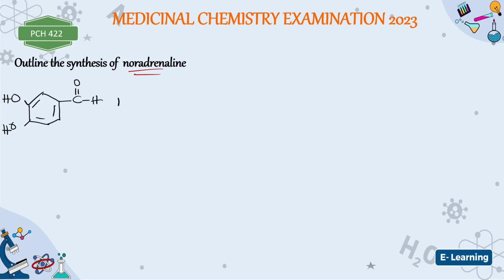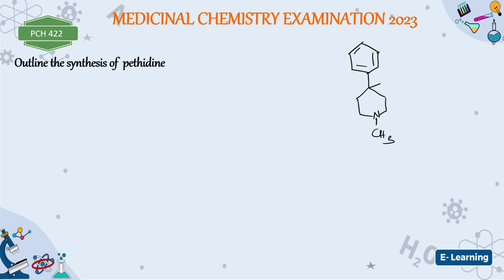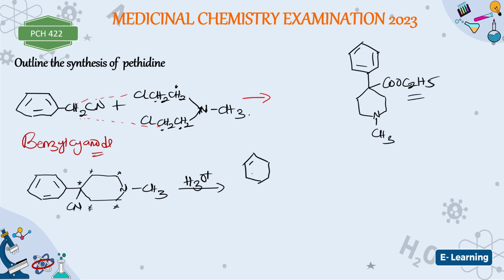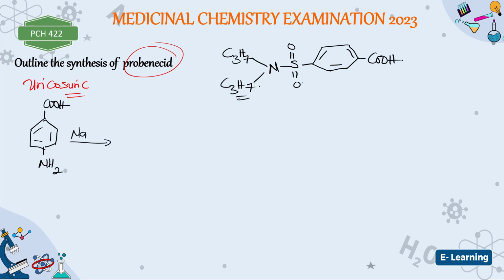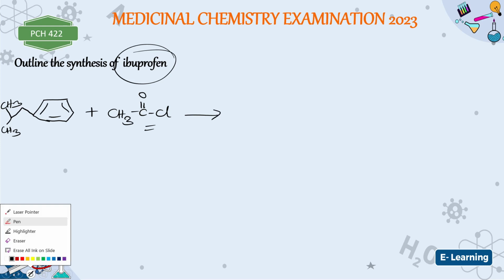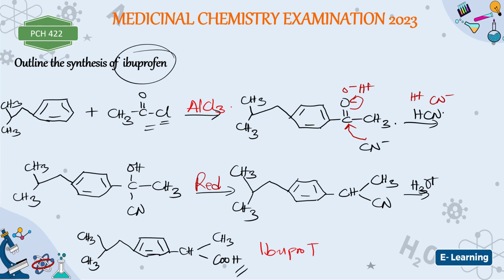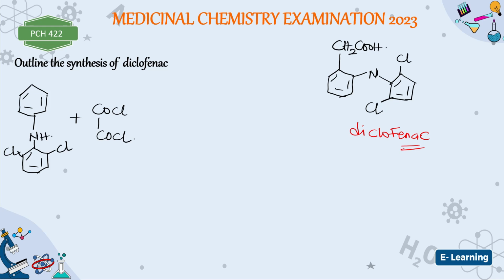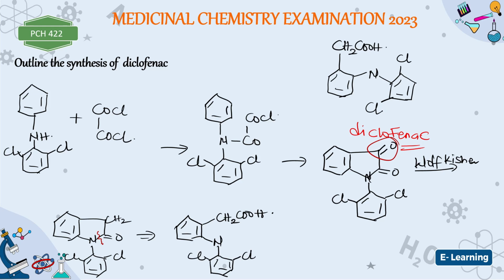PCH 422 - EXAM PREP 7 - MEDICINAL CHEMISTRY